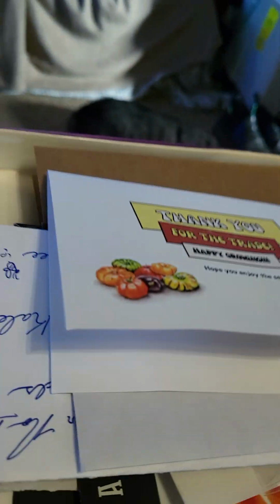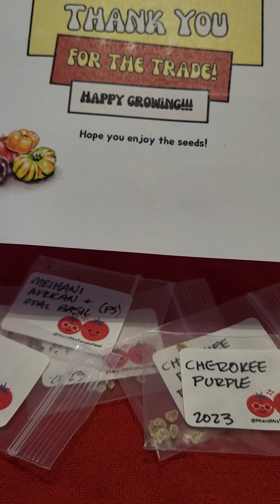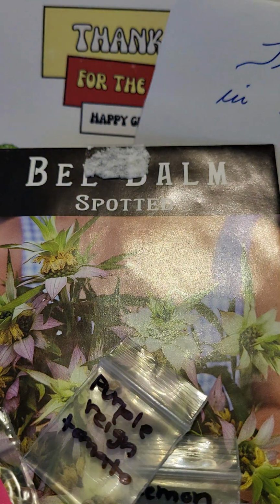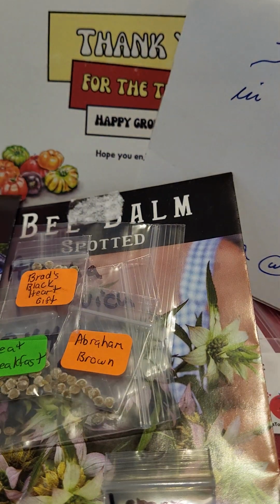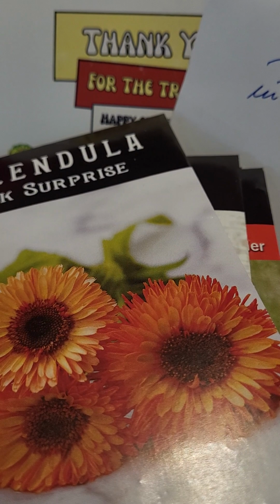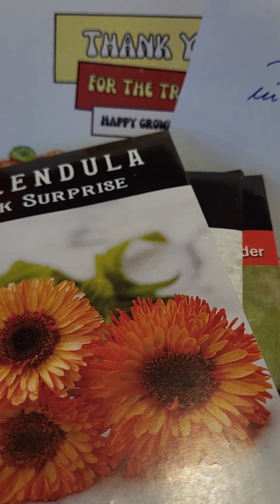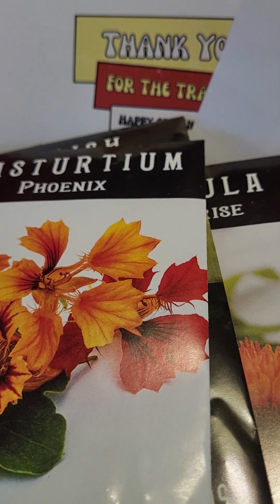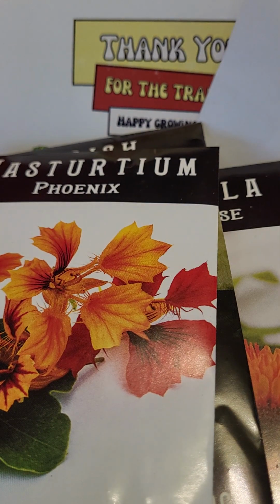Seed Trades/Haul 11-14-23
Shout out to @mrandmrstomatohead and @jencordial for the trades!